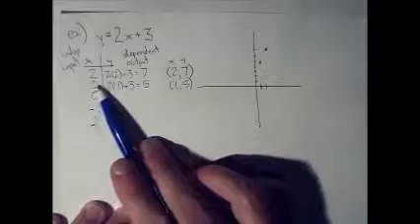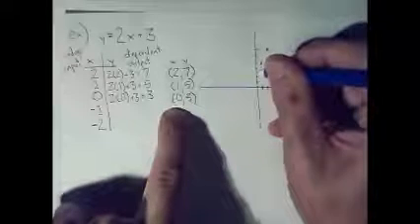U1 18 Graphing Lines using Tables